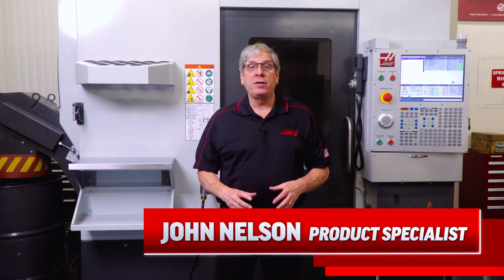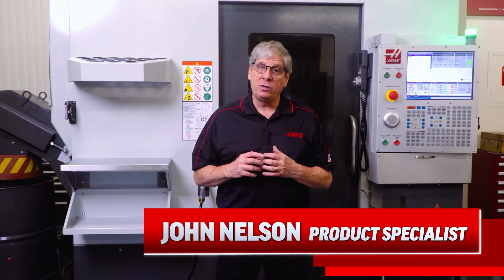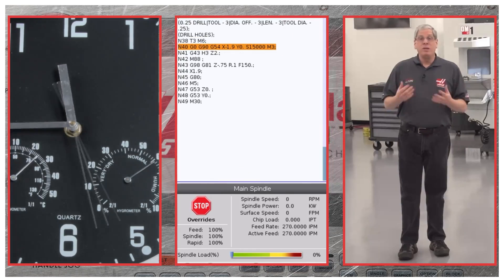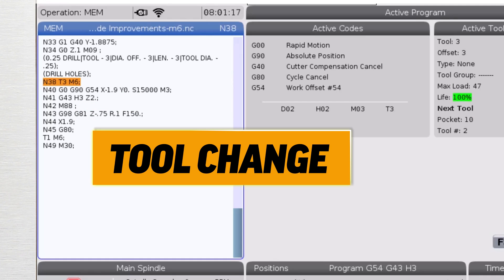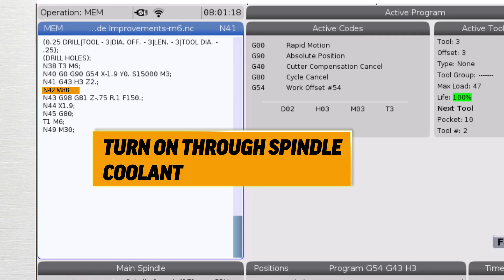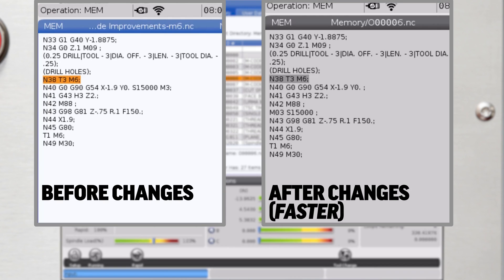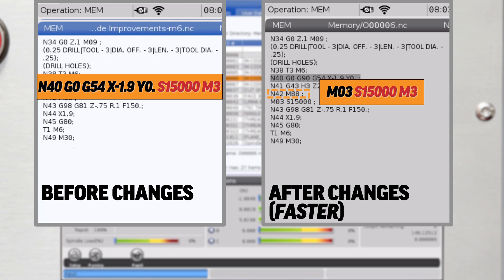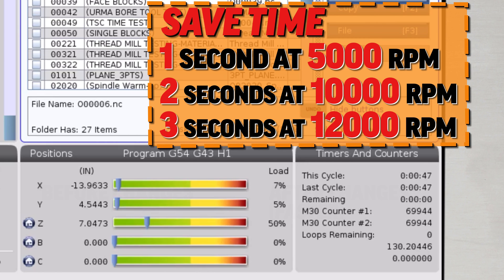M-Code Time Savers - M88 TSC and M73 TAB Commands - Haas Automation, Inc.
This is our 3rd M-Code Time Savers video and in this one John Nelson tells us the best way to program your TSC and TAB activation M-codes to remove unnecessary dwells that can increase your cycle times.

Code: MJBNNV8JLD0YDF57